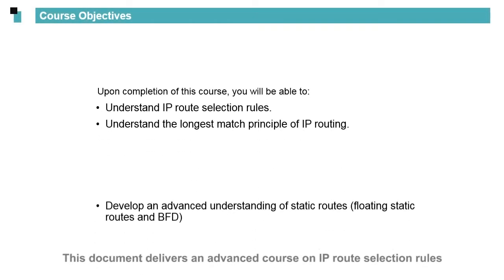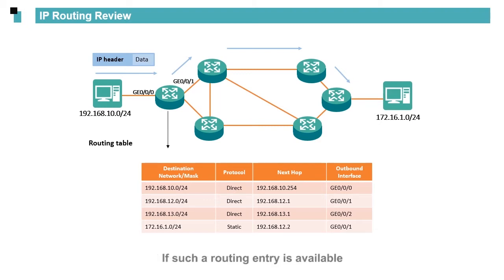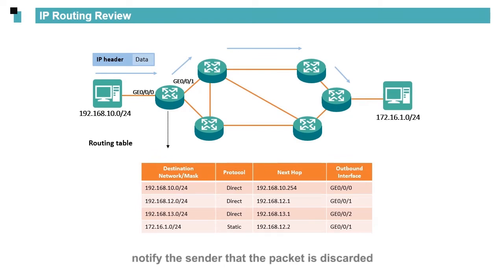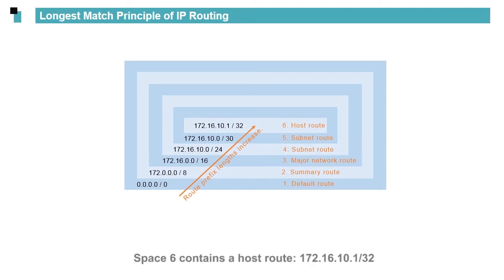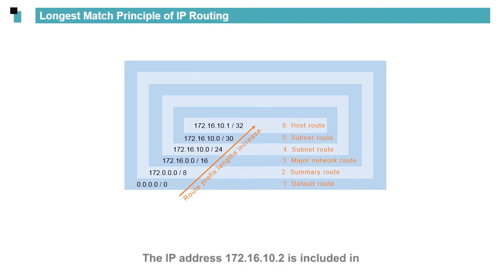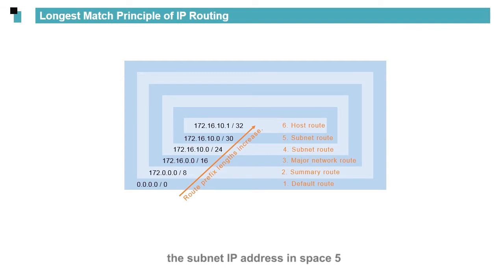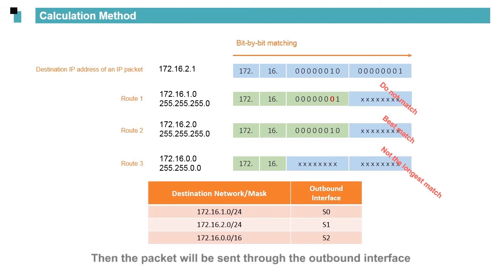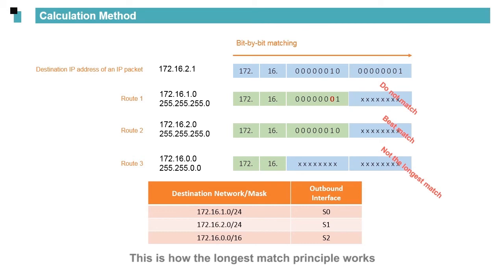Huawei routers Routing Basics - IP Route Selection Principles (Part Ⅱ)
Huawei Getting Started with the Basics of IP video series are entry-level materials that help you learn data communication knowledge. IP route selection principles are described in two parts, and this video is Part Ⅱ. This video combines theories with practice, helping you learn about concepts and basic configurations of IP routing's longest matching rule, route iteration, floating static routes, and BFD. Don't miss it.